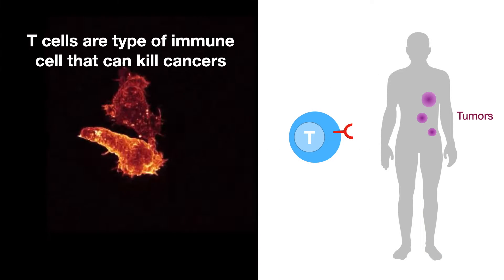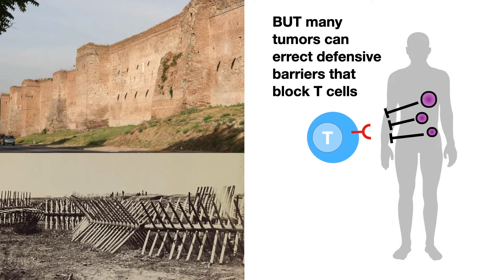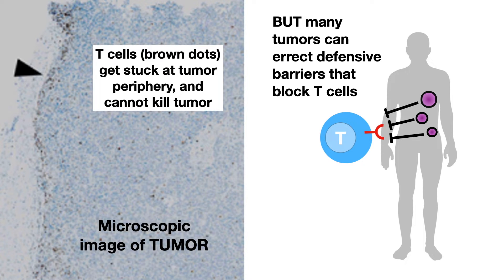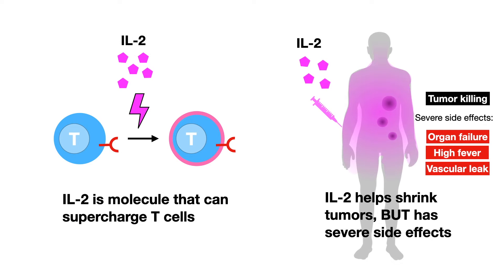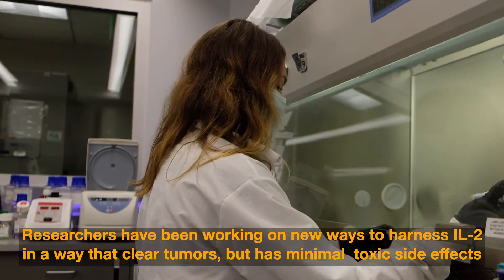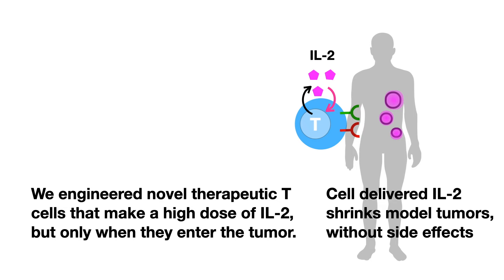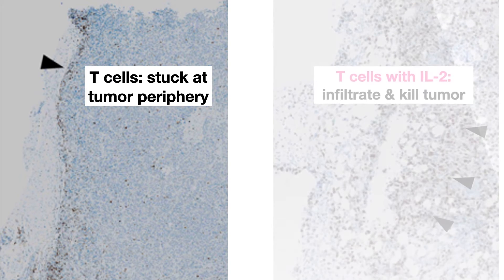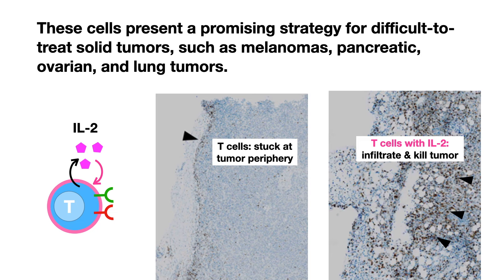Synthetic cytokine circuits that drive T cells into immune-excluded tumors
Allen GM, Frankel NW, Reddy N, Bhargava HK, Yoshida MA, Stark SR, Purl M, Lee J, Yee JL, Yu W, Garcia KC, El-Samad H, Roybal KT, Spitzer MH, Lim WA

T cells with modified receptors that recognize tumor antigens (chimeric antigen receptor or CAR T cells) have proved effective in treating B cell malignancies, but solid tumors create an immunosuppressive microenvironment that limits their function. To overcome this limitation, Allen et al. enhanced engineered T cells with a second synthetic receptor that could recognize a tumor antigen and cause the T cell to secrete the cytokine interleukin-2 (see the Perspective by Salazar-Cavazos and Altan-Bonnet). Interleukin-2 promoted local proliferation of the T cells despite the tumor’s immunosuppressive effects. Such engineered cells allowed effective treatment of solid tumors in mouse models.

INTRODUCTION
Many solid tumors fail to respond to T cell therapies because their immunosuppressive microenvironment blocks T cell infiltration, activation, and proliferation. Major tumor suppression mechanisms include inhibition of T cell receptor (TCR) signaling and consumption of inflammatory cytokines. Overcoming the suppressive tumor microenvironment remains a major barrier to solid tumor immunotherapy.
RATIONALE
Supplementing T cell activity with inflammatory cytokines, such as high-dose Interleukin-2 (IL-2) has long been known to drive potent antitumor function. Systemic IL-2 treatment, however, has proven prohibitively toxic by causing severe adverse effects including capillary leak syndrome and eventually end-organ dysfunction. Cell autonomous cytokine production has the potential to overcome these toxicities by delivering cytokine locally and directly to a tumor. We engineer therapeutic T cells bearing synthetic cytokine circuits in which a tumor-specific synthetic Notch (synNotch) receptor drives IL-2 production. These tumor-targeted IL-2 delivery circuits offer a potential way to locally overcome tumor suppression while minimizing systemic IL-2 toxicity.
RESULTS
We observed that engineered synNotch→IL-2 induction circuits drove potent infiltration of chimeric antigen receptor (CAR) or TCR T cells into immune-excluded tumor models of pancreatic cancer and melanoma. This improved infiltration was associated with significantly improved tumor clearance and survival in these challenging immune-competent tumor models. Unlike systemically delivered IL-2, the local cell-based IL-2 circuit does not show toxicity as these synNotch→IL-2 circuits are not dependent on TCR/CAR activation but are still tumor-targeted.
However, the exact mechanism used to deliver IL-2 proved to be critical. CAR T cells with SynNotch-induced IL-2 circuits led to far better antitumor efficacy compared with CAR T cells engineered with constitutive IL-2 expression or TCR/CAR–induced IL-2 expression (e.g., from an nuclear factor of activated T cells (NFAT) promoter). Furthermore, we found that autocrine production of IL-2, where the same T cell expresses the CAR/TCR and synNotch→IL-2 circuit, proved to be critical. Paracrine delivery of IL-2, where a CAR T cell is supported by a separate T cell with a synNotch→IL-2 circuit, proved ineffective in the presence of competing native IL-2 consumer cells, such as host regulatory T cells or bystander T cells.
High-dimensional immune profiling shows that the IL-2 synthetic cytokine circuits act primarily on T cell populations without causing significant changes to other immune cell compartments. The tumors show significantly increased infiltration of both the CAR T cells and host bystander T cells. Nonetheless, only the antitumor CAR T cells show enhanced markers of activation, proliferation, and cytotoxicity, as well as reduced markers of exhaustion.
We hypothesize that these circuits are effective because they bypass requirements for TCR/CAR activation and provide IL-2 in a more potent autocrine configuration. These features thereby allow the engineered T cell to overcome the main modes of tumor immune suppression: inhibition of TCR signaling and competitive cytokine consumption. These engineered T cells appear to act as pioneers, triggering expansion in the tumor through their synNotch-induced IL-2 production, which then cooperatively enables the initiation of sustained CAR/TCR-mediated T cell activation and killing.
CONCLUSION
These results show that it is possible to reconfigure T cell circuits to reconstitute the key outputs required for a robust antitumor response (CAR/TCR activation and inflammatory cytokine signaling), but in a manner that bypasses the critical points of tumor immune suppression. These types of engineered local cytokine delivery circuits may thereby provide a potential general strategy for driving effective T cell activity against immune-suppressed solid tumors.